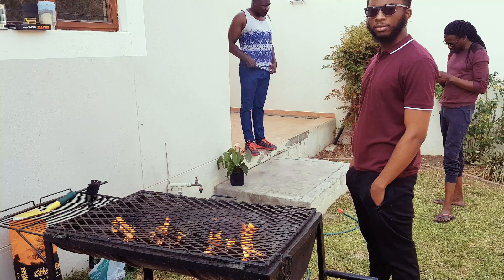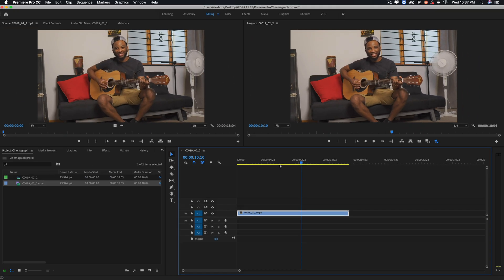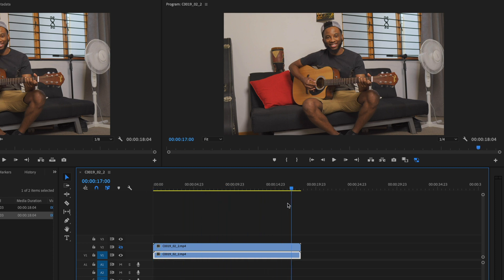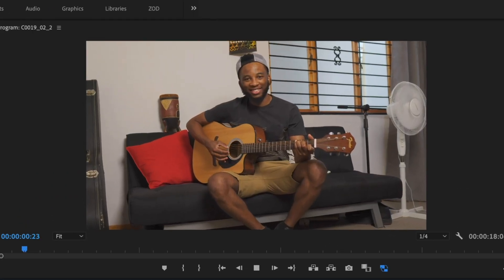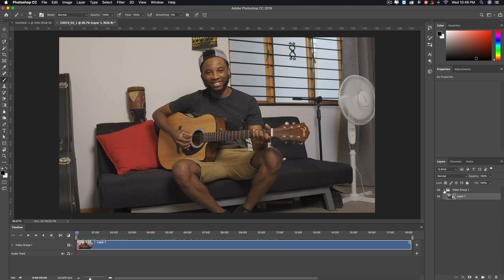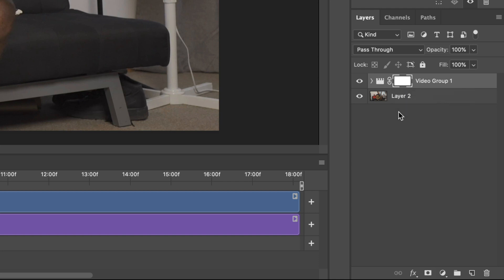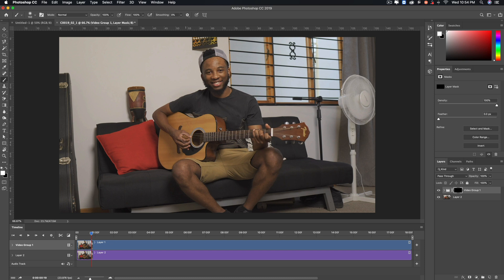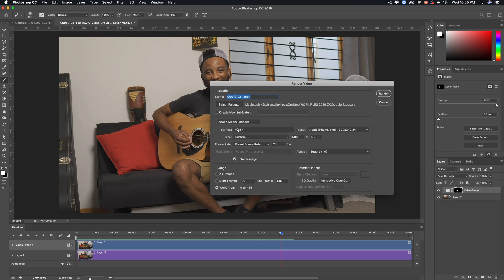How to make a Cinemagraph | Premiere Pro or Photoshop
In this video I'll show you how to make a Cinemagraph using either Adobe Premiere Pro or Adobe Photoshop. A Cinemagraph is a cool still photograph in which a minor section of it actually moves (or has motion) thus forming an unusual video clip. It's a combination of stationary objects and moving elements. I hope this video helps you.